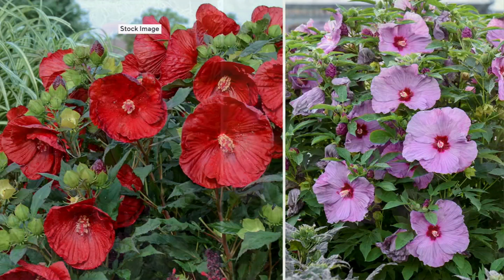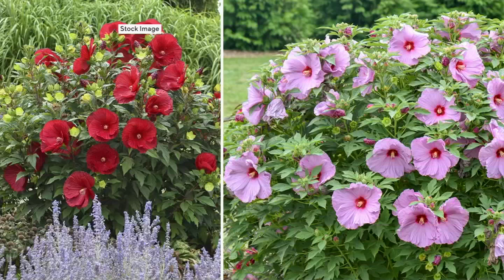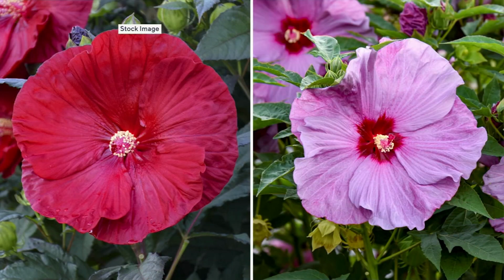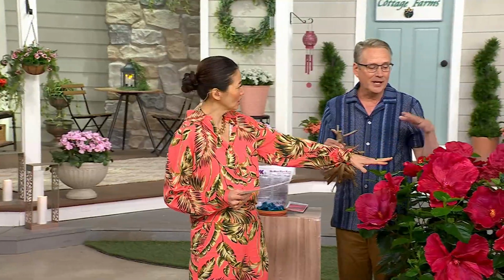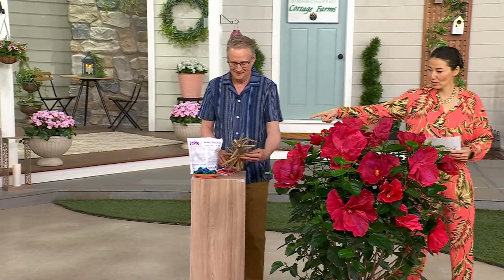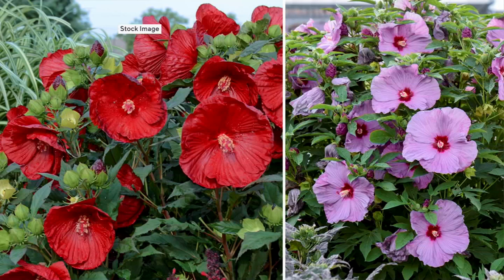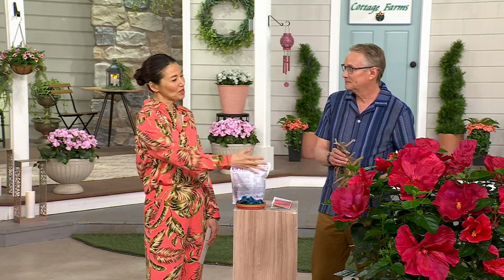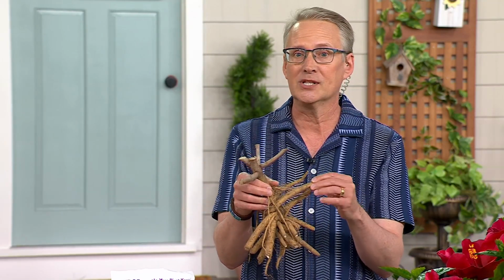Cottage Farms 2-Piece Color Crush Hibiscus Duo Bareroot Plants on QVC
Cottage Farms 2-Piece Color Crush Hibiscus Duo Bareroot Plants

Imagine vibrant blooms gracing your garden from midsummer to fall, creating a captivating visual feast. These hardy hibiscus grow well in various settings, including large containers and areas with poor drainage. Get ready to elevate your outdoor space effortlessly with these winter-hardy, easy-to-grow beauties. From Cottage Farms.